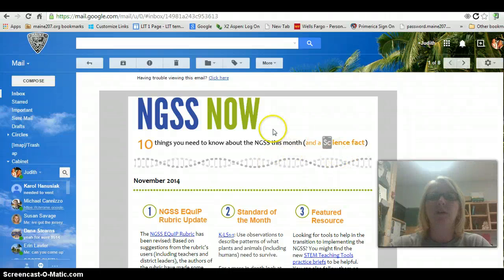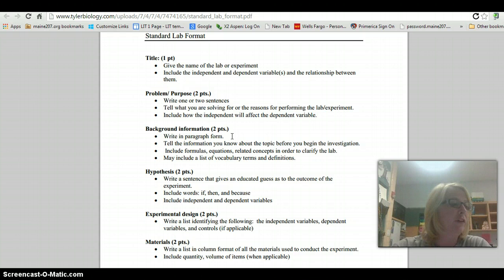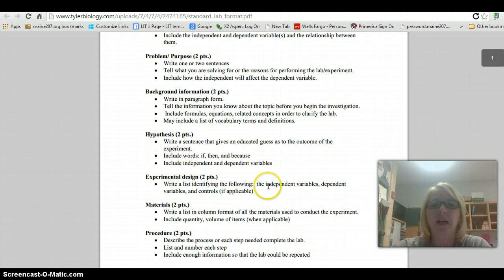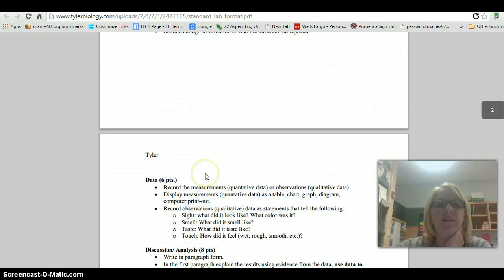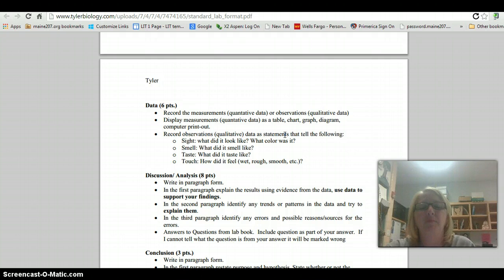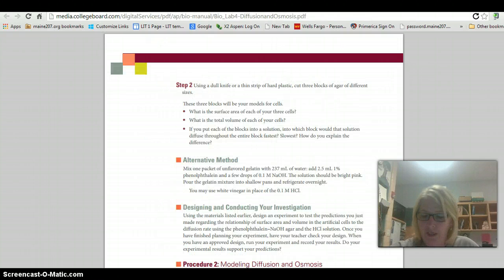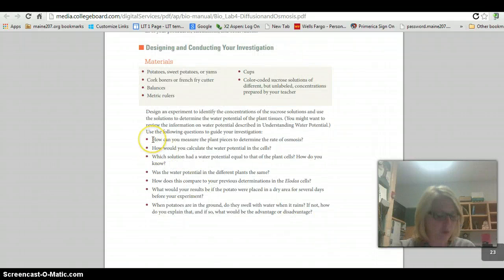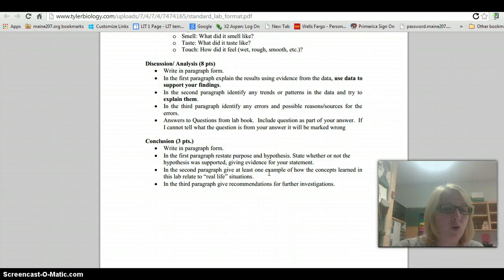How to use the Standard Lab Format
This is tailored to the diffusion and osmosis lab, but will help you to clarify how to write up a formal lab.